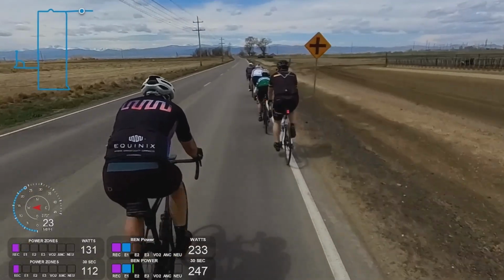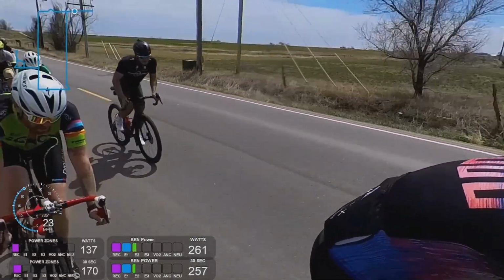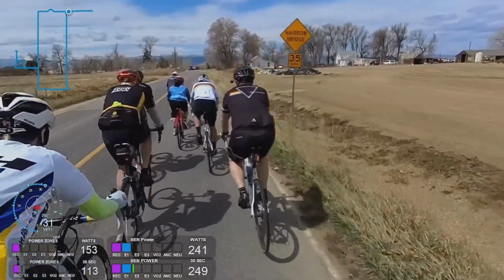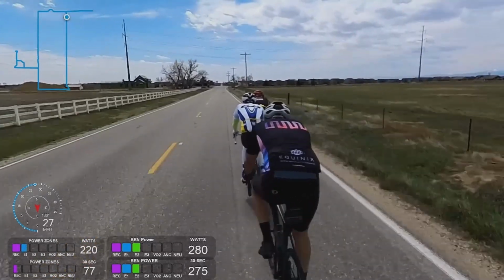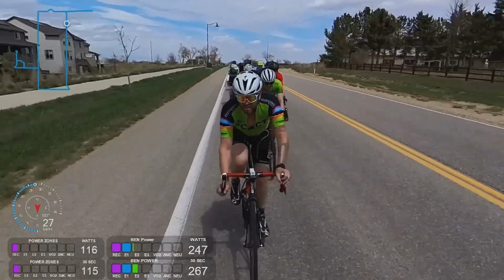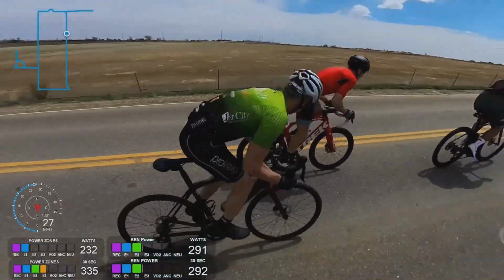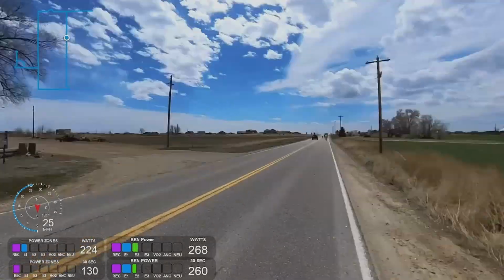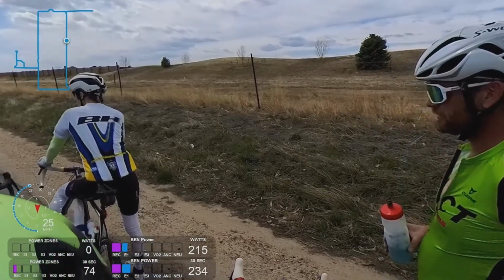TFr CR 13 Sprint Zone 4/18/2023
Here's a video of the CR 13 sprint zone.  I won't do this on the regular but I wanted to play with color correction. Changed the aspect to 16 x 9 too ...  Testing also to see how chapter's work.

00:00 - Start   03:11 - Turn on to CR13